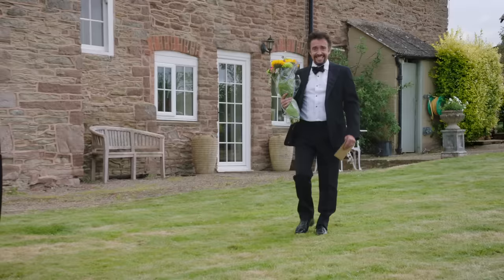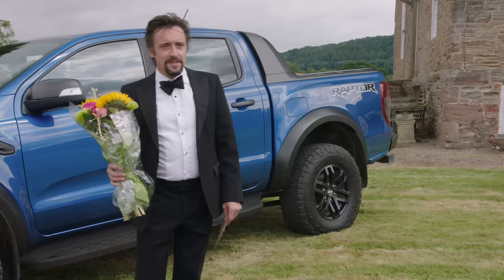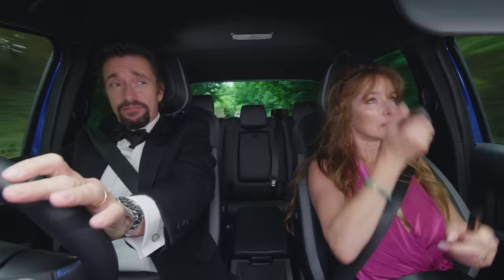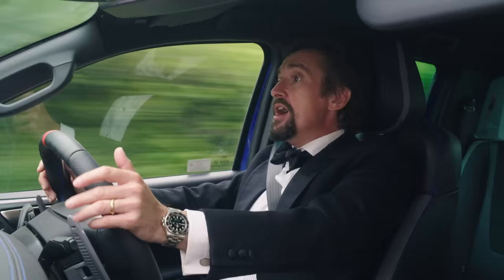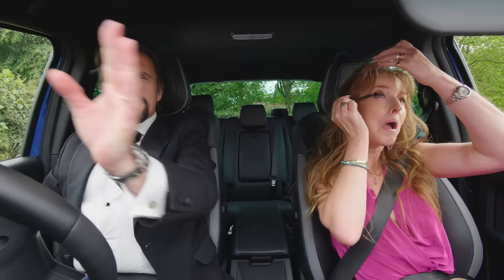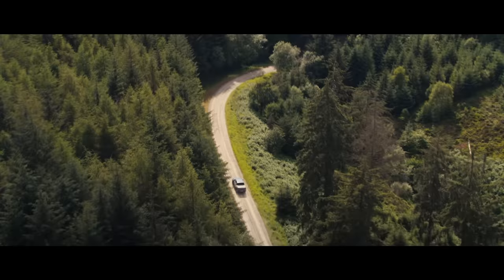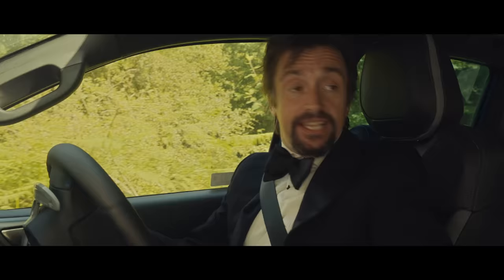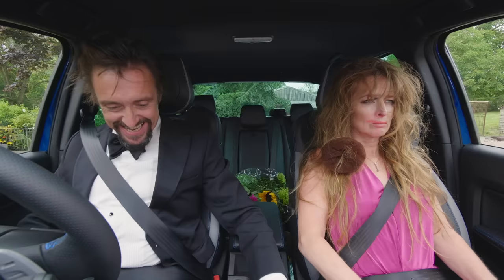Richard Hammond takes his wife off-roading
First it was his co-workers, then his daughters, and now Hammond turns his off-roading attention towards his wife. Watch as Richard takes the Ford Ranger Raptor for an unexpected spin off the beaten track; we hope Mindy didn't spend too long on her hair!